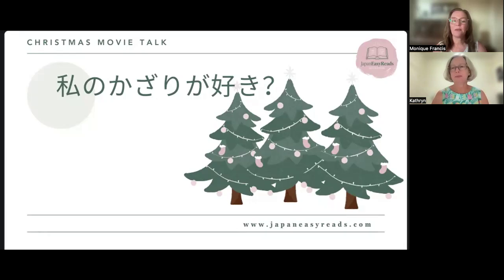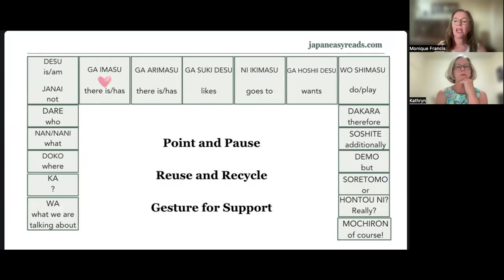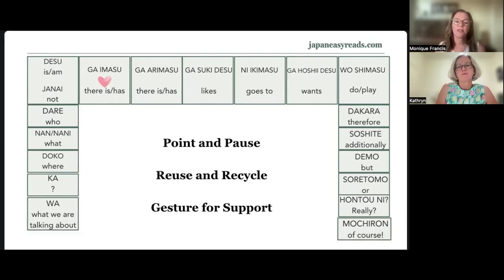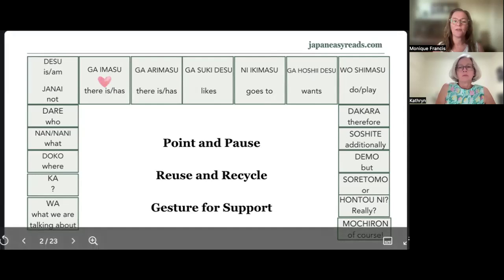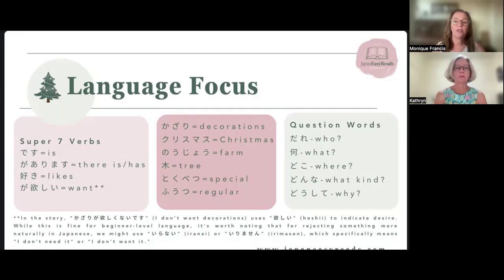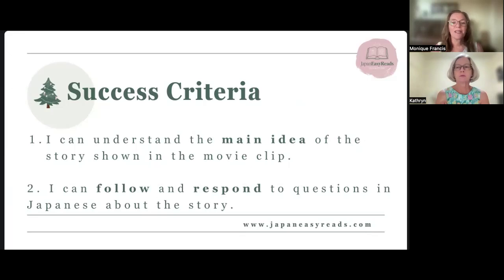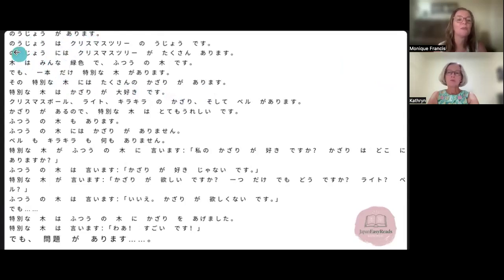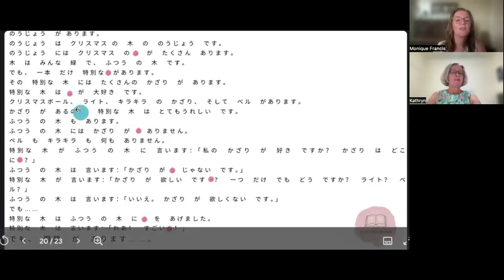#15 🎅 Comprehensible Input in Action: Teaching Beginner Japanese with a Funny Christmas Clip!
Ready to make your beginner Japanese class fun and engaging this holiday season? 🌟 In this video, we provide a step-by-step example of how to offer comprehensible input using a funny Christmas clip.

Watch as we break down how to use humor and visual context to make the language accessible and memorable for beginners, while helping students stay motivated and acquire language naturally.

🎯 Perfect for Japanese teachers looking to use humor and festive content to enhance comprehensible input in their classrooms!